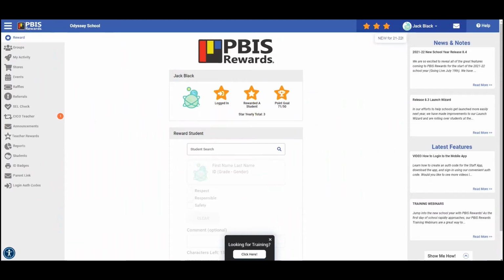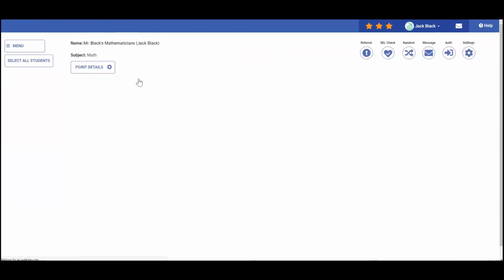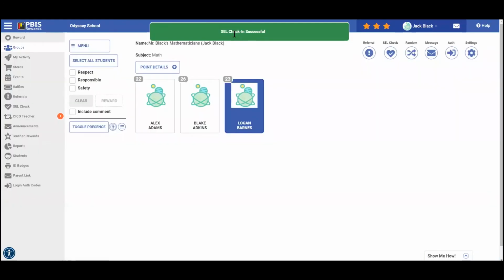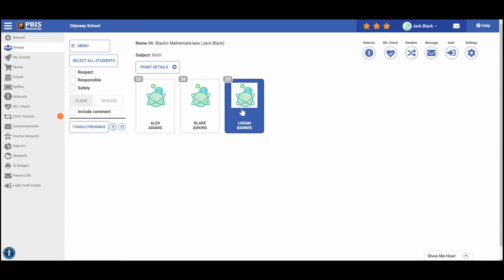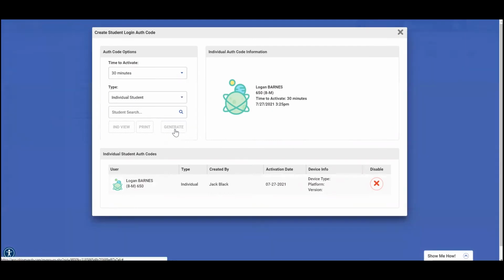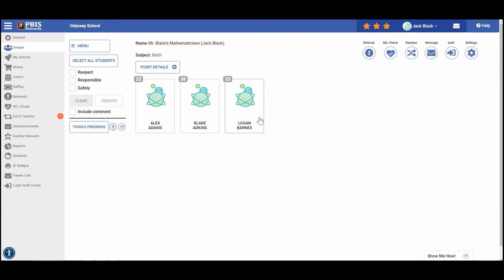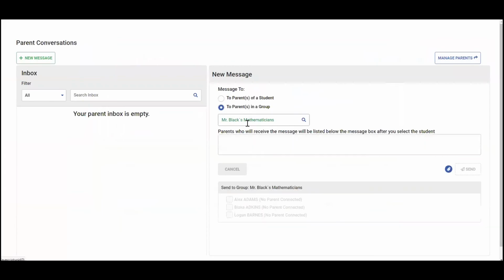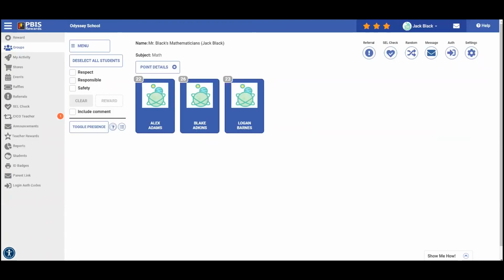How to use Groups in PBIS Rewards: Advanced Features (PBIS Rewards Discovery 1.3)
Session 1.3 Go beyond the basics in Groups to learn more about SEL, messaging, Authorization Codes, and the Redeeming Menu.